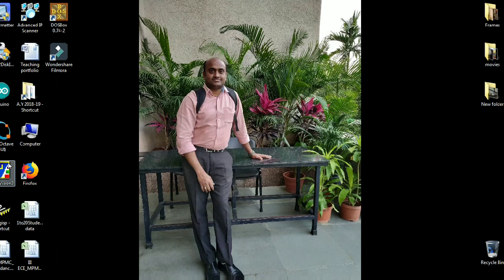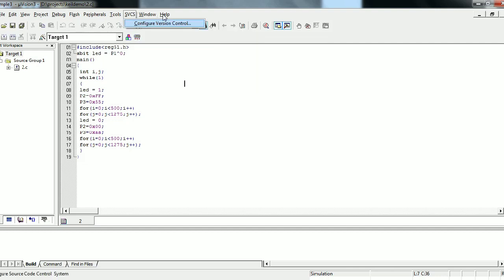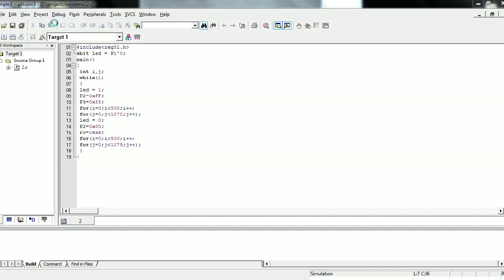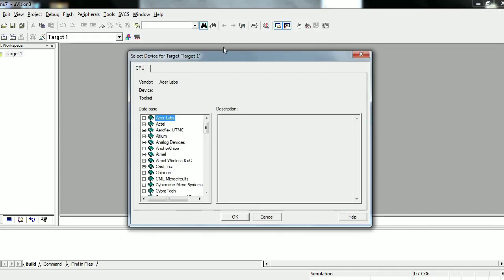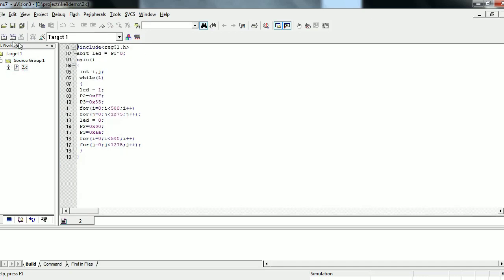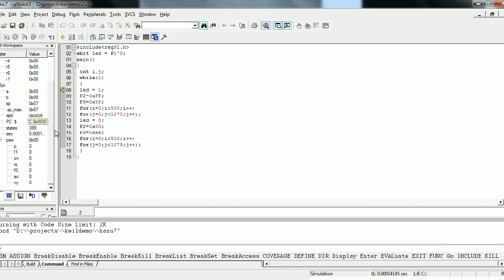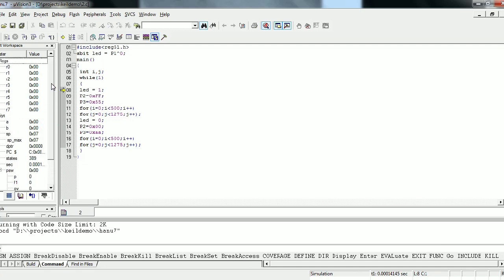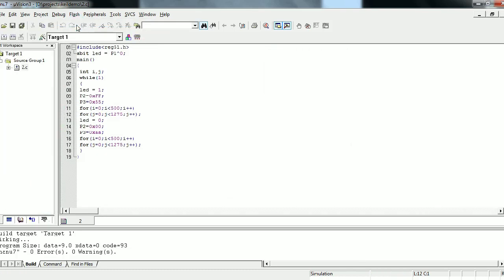Programming 8051 using keil - An introduction to keil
This video explain how to work with keil software to program 8051 micro controller.